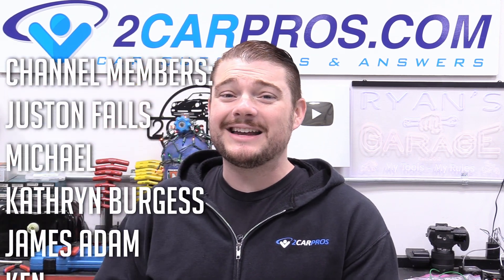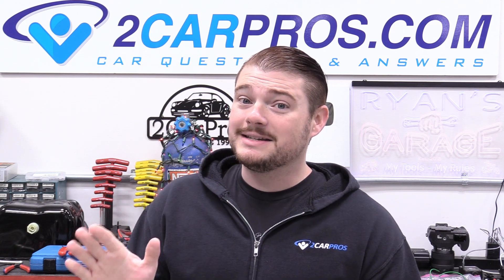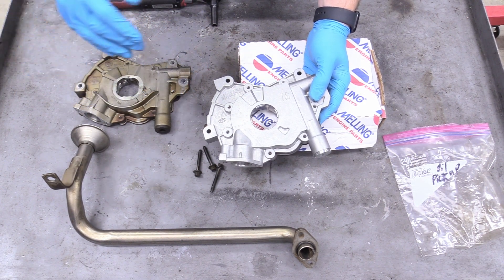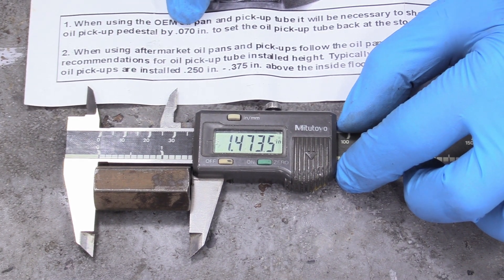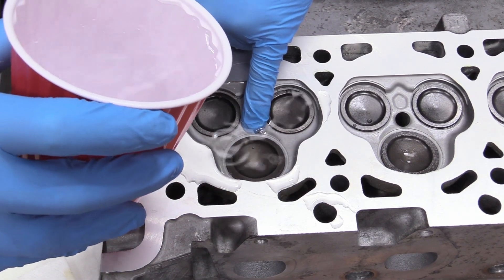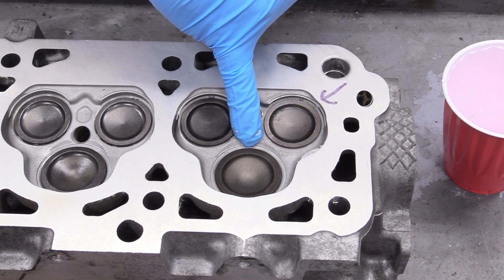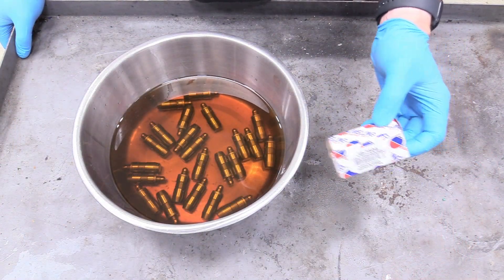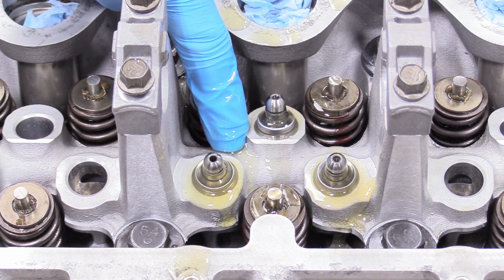How to Build a Ford 5.4L 3V Engine - Part 6: Cylinder Head and Oil System Install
Today we continue our @SummitRacing sponsored How to Build a 5.4L 3V Step by Step series! In this video I show you exactly how to put on the oiling system, cylinder heads and lifters. For the oil pump I am taking the advice of my fellow YouTuber @FordTechMakuloco and installing the upgraded Melling oil pump to insure this engine has oil pressure for years to come.

Torque Wrench with Angle